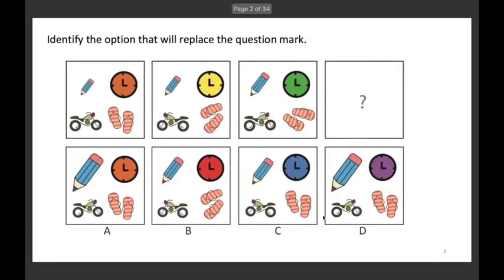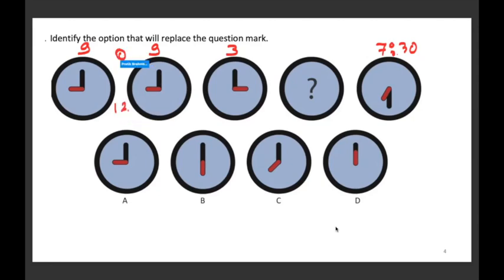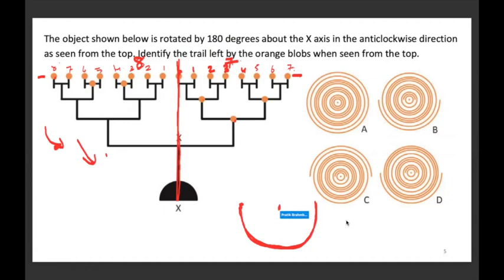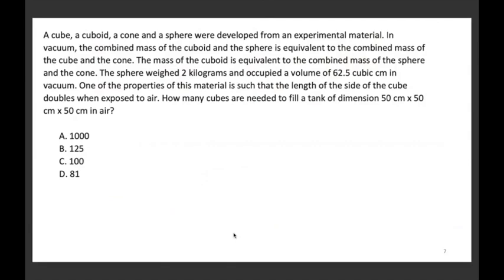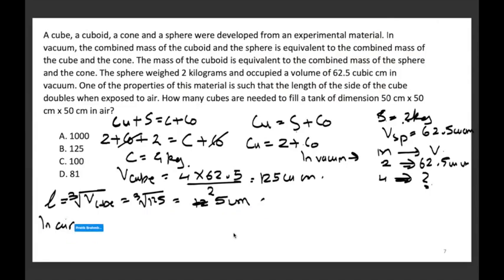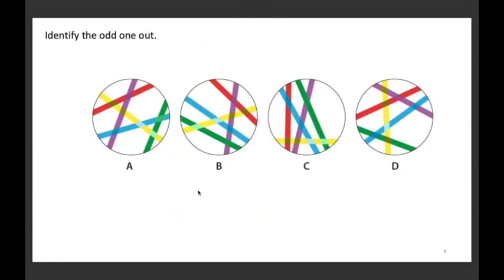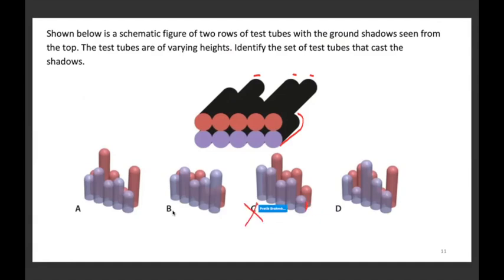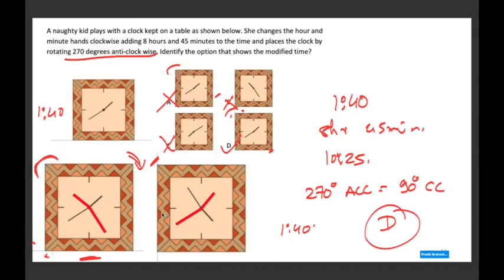Cognitive Aptitude for UCEED/ CEED/ Design/ NATA Entrance - Part-114